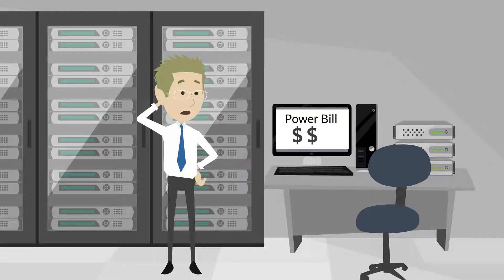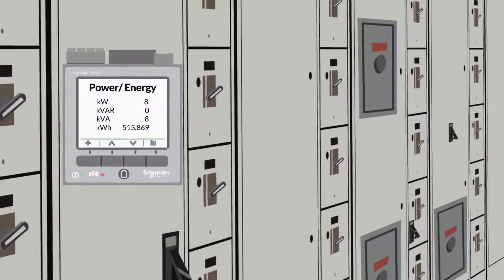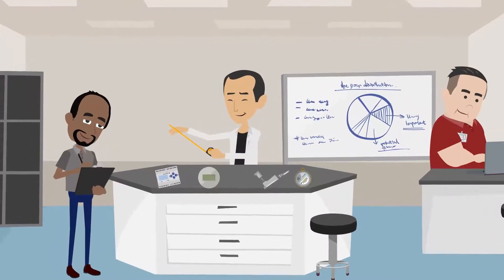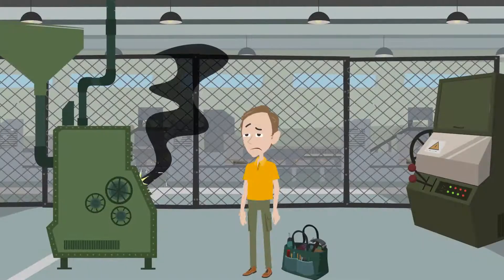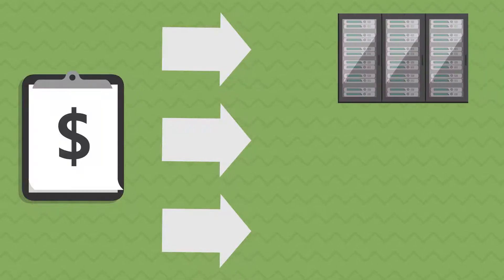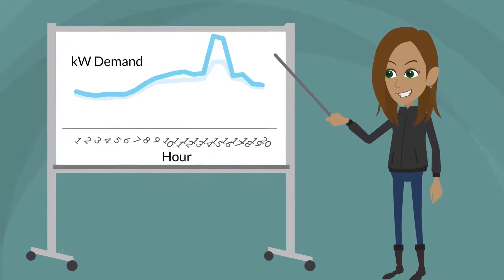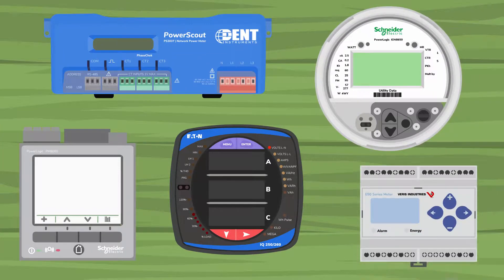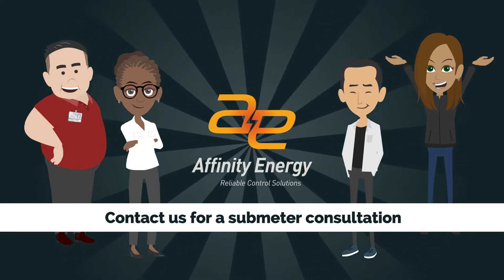Submetering in 90 Seconds - Affinity Energy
When it comes to energy and power, you can’t manage what you don’t measure. That’s where submeters come into play!